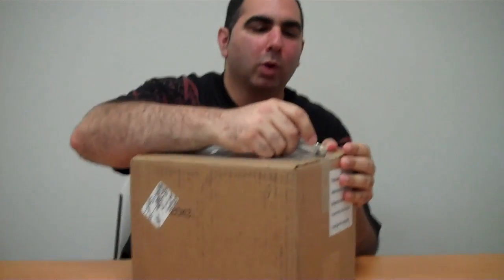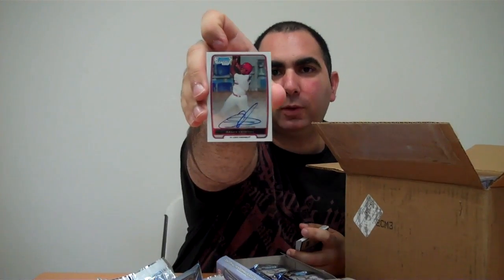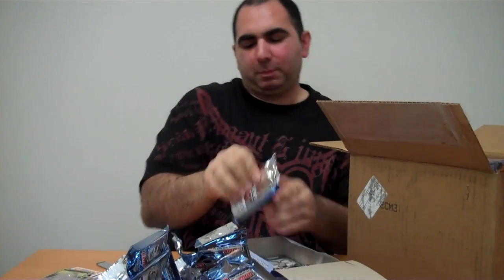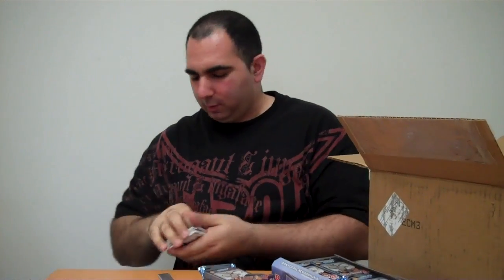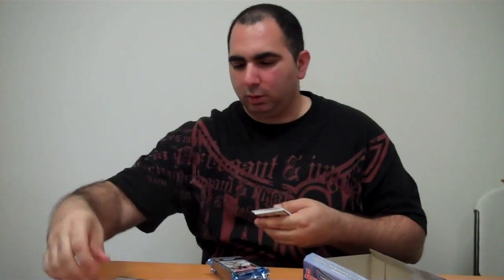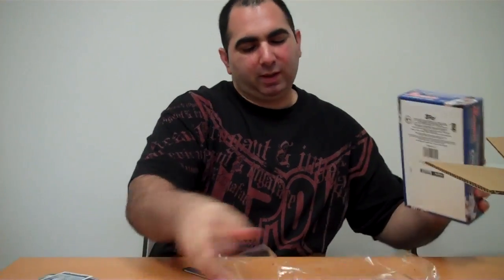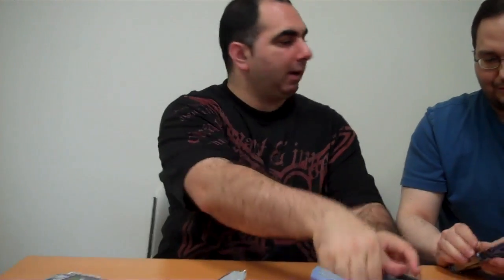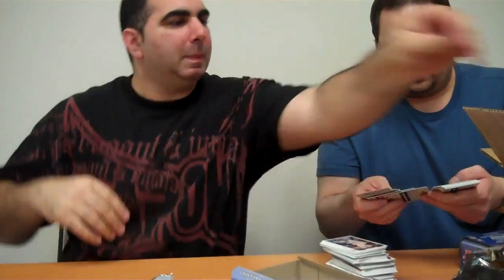2012 Bowman Baseball Case Part 1 Superfractor SUPER MOJO